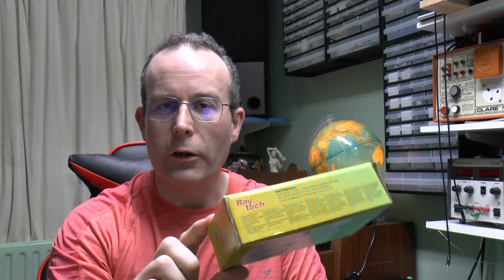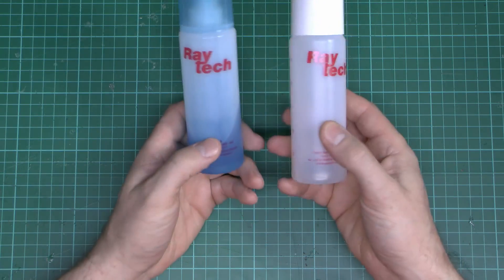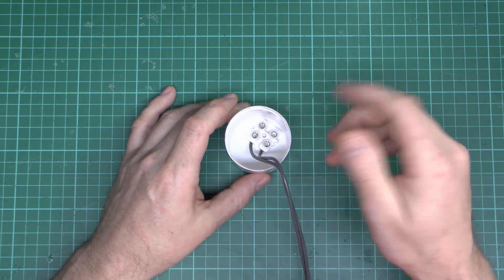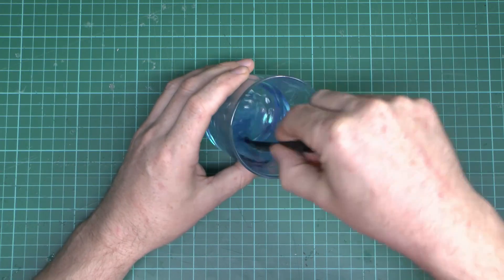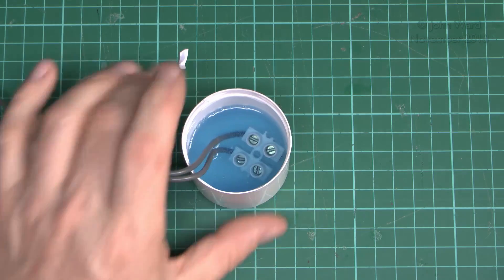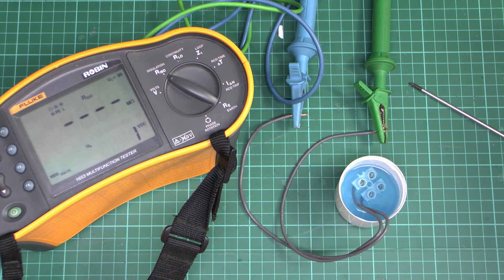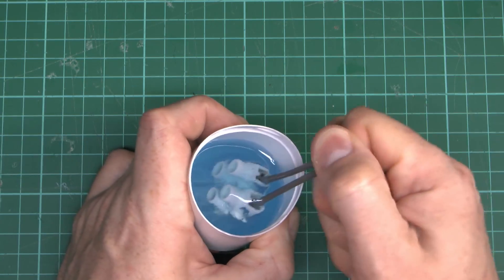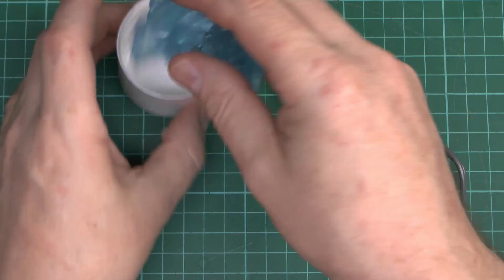Magic Gel for Waterproof Electrical Connections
Raytech Magic Gel for filling electrical junction boxes to prevent moisture ingress.